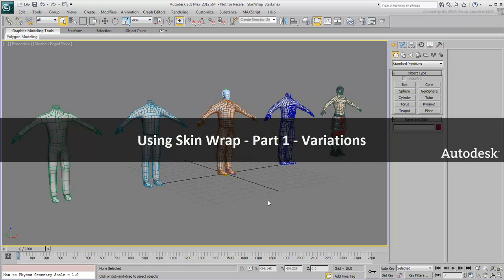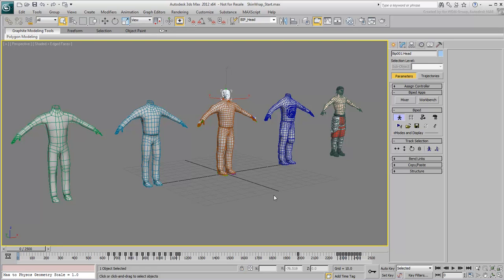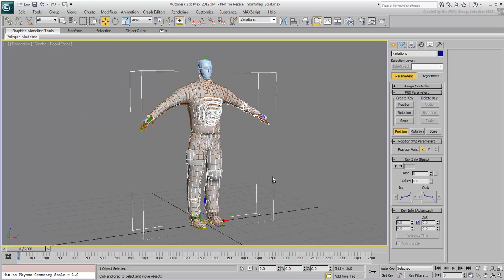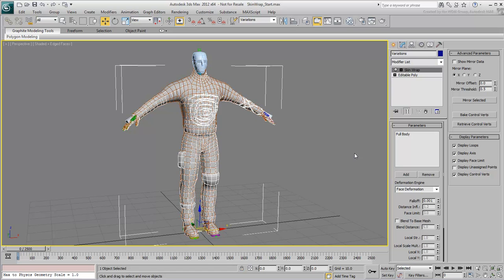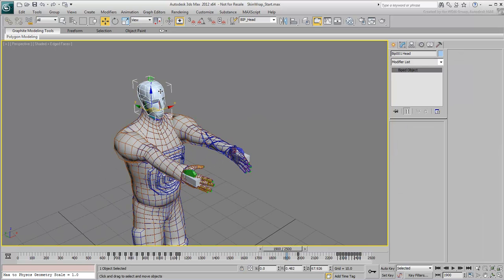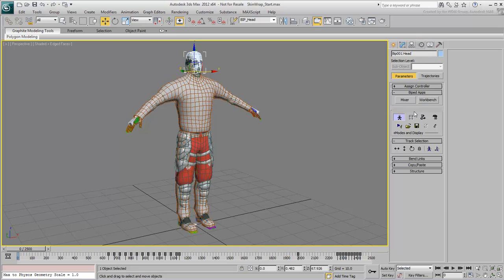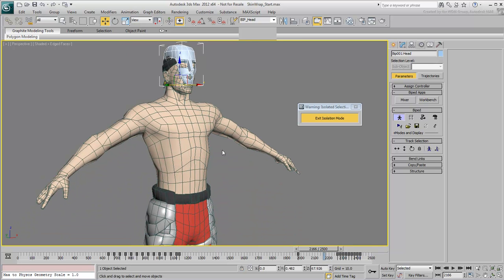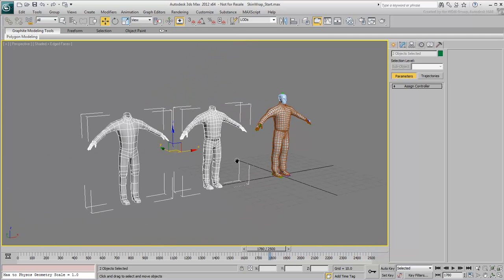Skin Wrapping in 3ds Max - Part 1 - Variations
In this tutorial, you will learn about the Skin Wrap Tool, deforming objects tool. It is flexible enough to have a variety of uses, but practically, it is mainly an extremely efficient tool to transfer skinning data from one character to another. This 3-part tutorial shows a variety of ways and applications to use the Skin Wrap modifier.

Level: Intermediate
Recorded in: 3ds Max 2012

► For additional learning content visit AREA by Autodesk ► Visit AREA by Autodesk to find answers to your questions on our forums, showcase your work in the gallery, read blogs written by the creators of 3ds Max, and find more learning content.